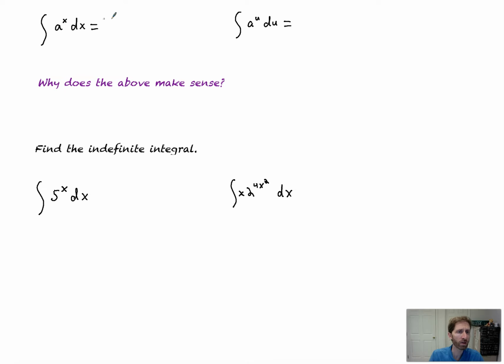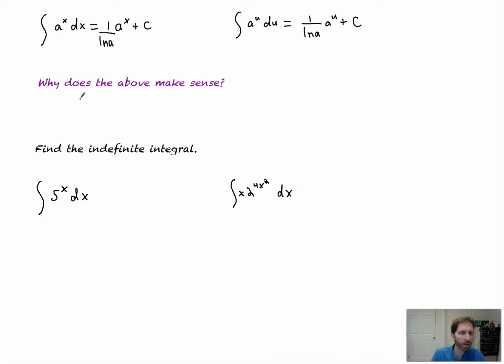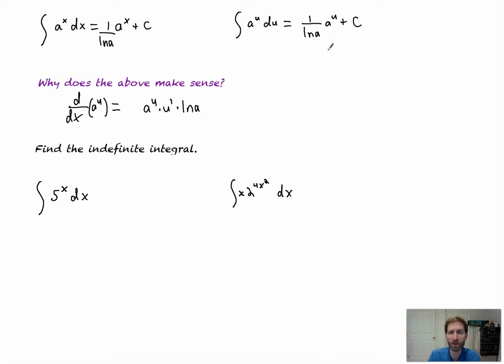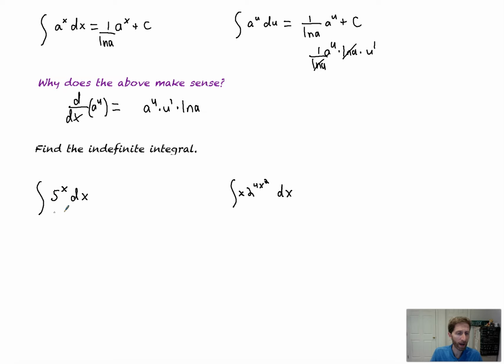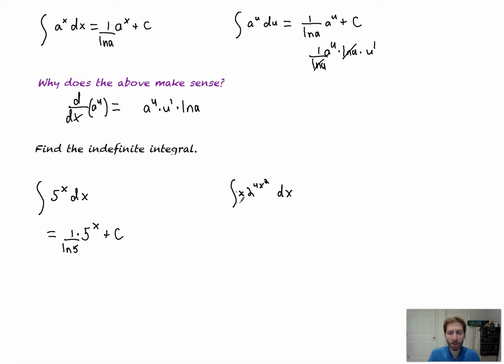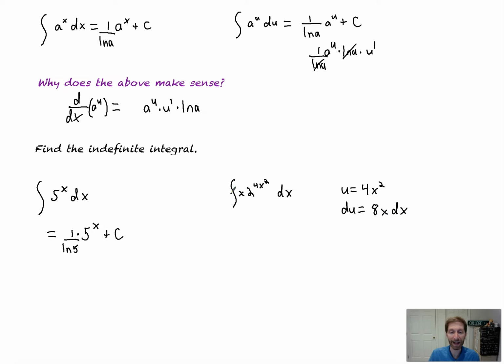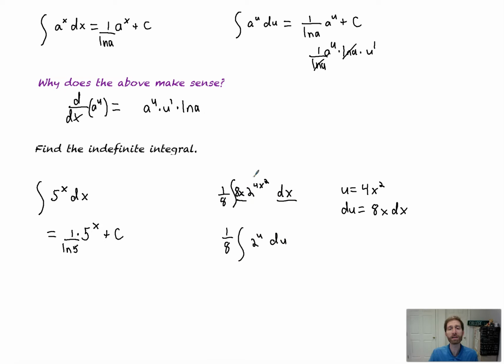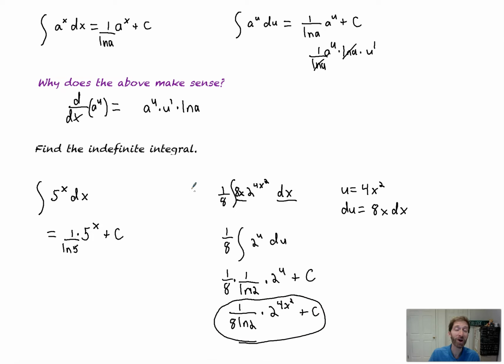Integral of a^u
This Math Help Video Tutorial is all about how to find the antiderivative of exponential functions.  Why the process makes sense.